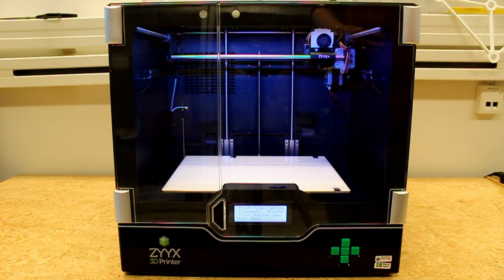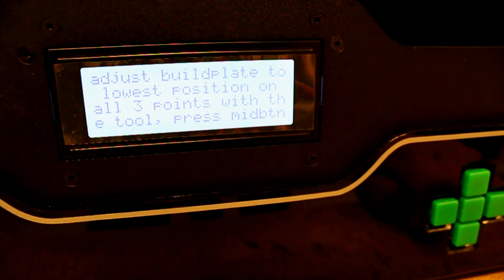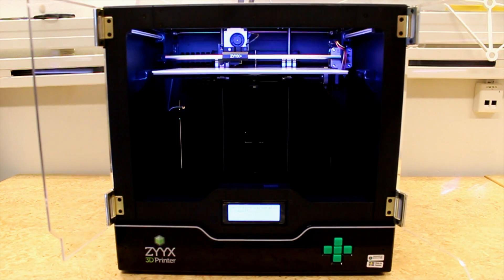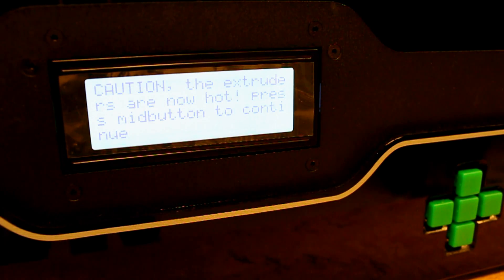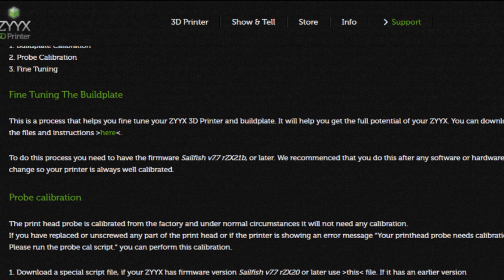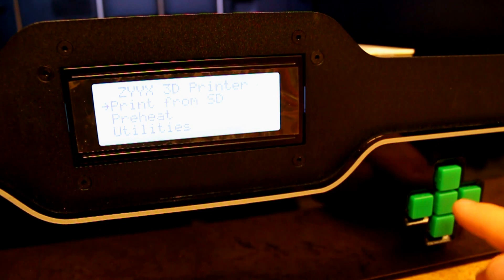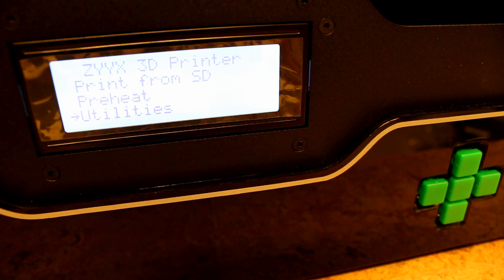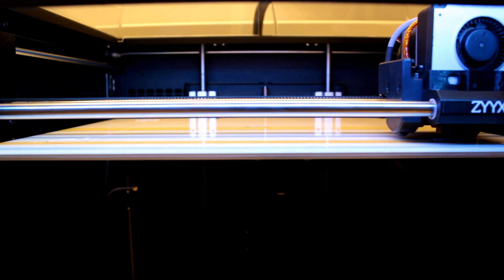Tutorial - Factory Re-Calibration of a ZYYX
This video is a tutorial on how to to do a Factory Re-Calibration of a ZYYX+ or a ZYYX 3D Printer with V3 firmware.
A Re-calibration should not be done unless needed.